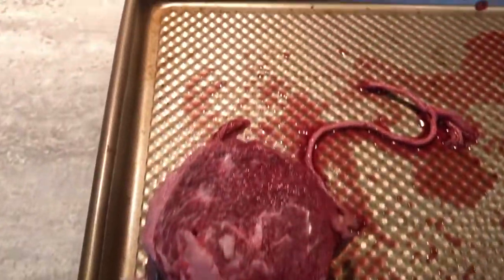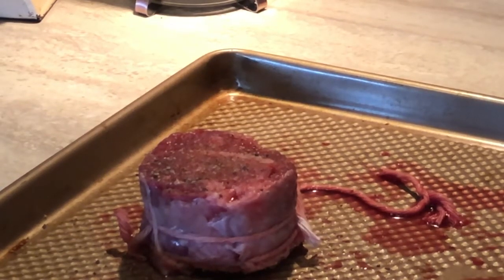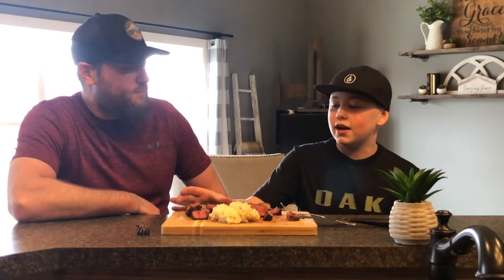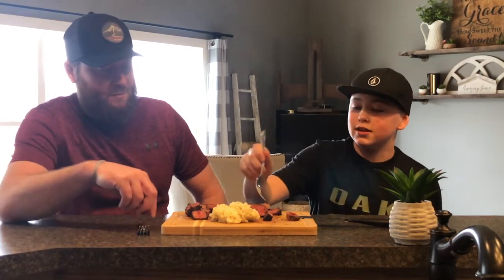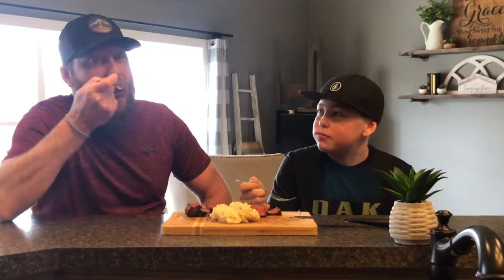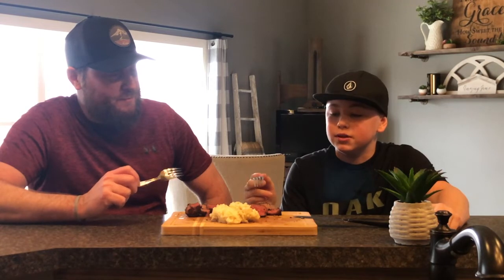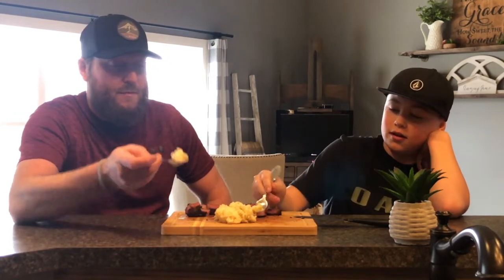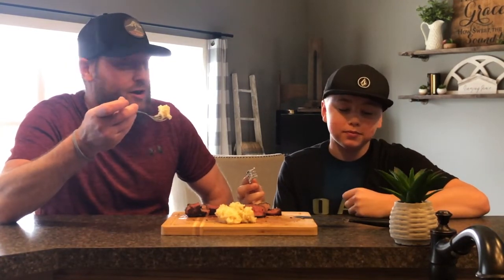125! Subscriber Special!!!